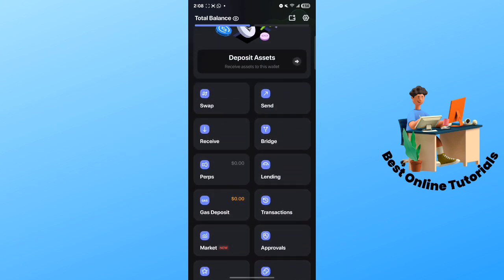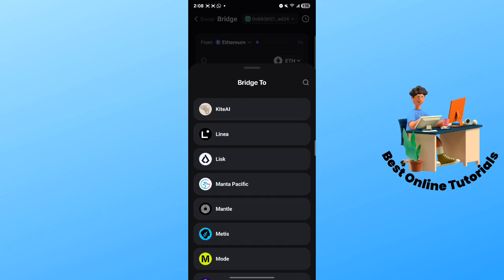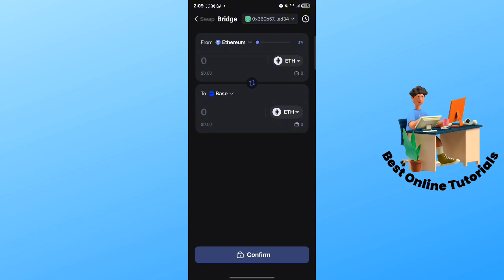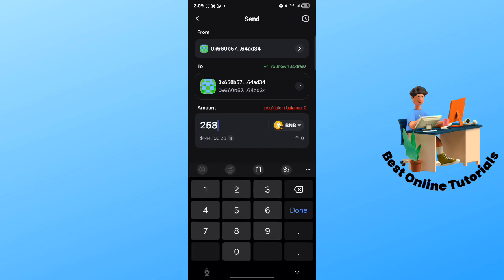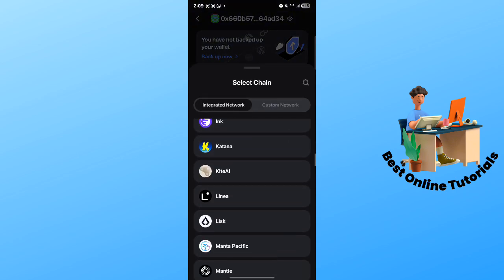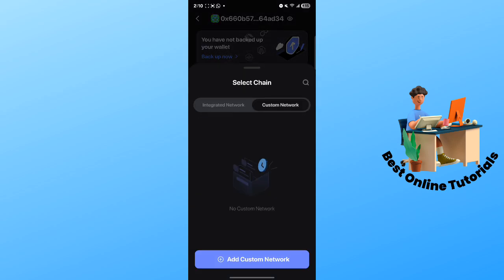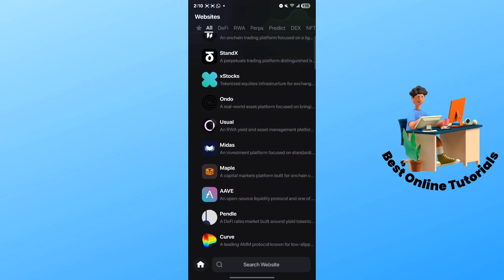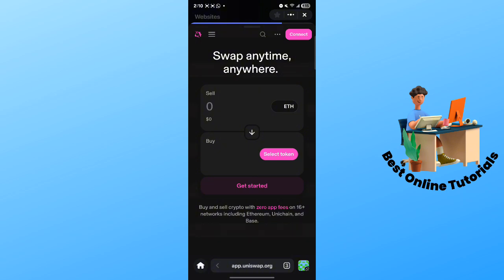How to Use Rabby Wallet (Complete Beginner Tutorial)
Learn how to use Rabby Wallet for fast token swaps and cross-chain bridging. Master your asset management with this simple guide.

Managing your crypto assets across different networks can be complex, but Rabby Wallet simplifies the process significantly. This tutorial walks you through the core functionality of the wallet, specifically focusing on how to execute seamless token swaps directly from your home screen interface.

We also cover the bridge features, which allow you to move assets between various blockchains without relying on complicated third-party tools. This video is designed for crypto users who need a straightforward way to handle cross-chain transfers and token exchanges efficiently. By the end of this walkthrough, you will be able to navigate the Rabby Wallet swap menu and bridge your tokens with confidence.